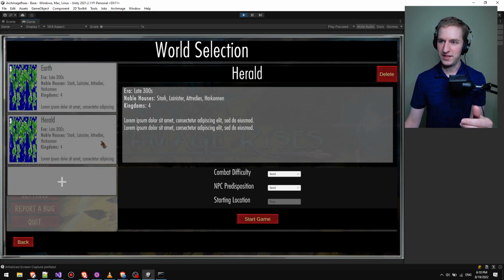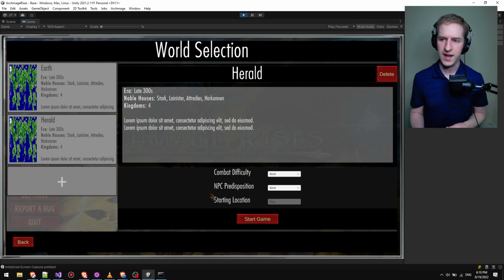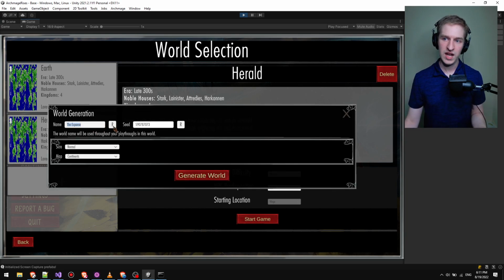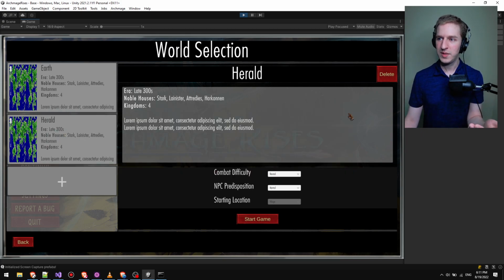New World Generation | Archmage Rises Weekly Update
An open world RPG pushing the boundaries of what is possible in a game.  By skipping the whole "run around in 3D" thing, we can instead focus on a deeply simulated world, emergent storylines, and player freedom.

Leave any questions below, and we'll get to them there or in the next video update.